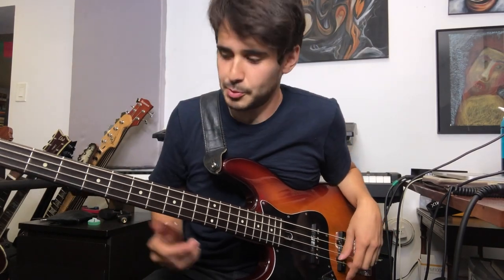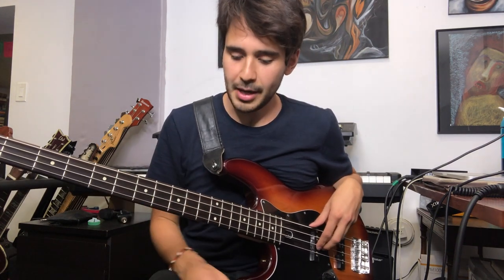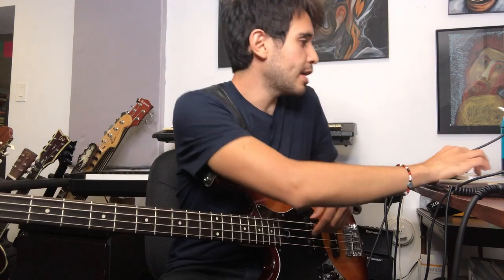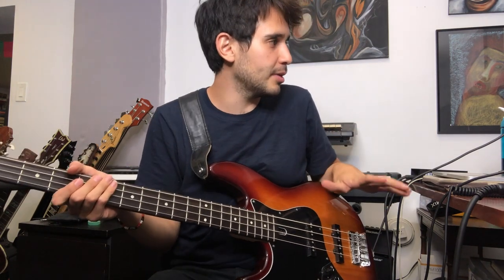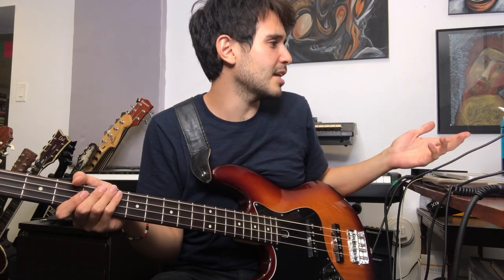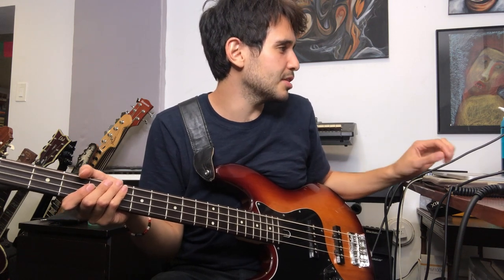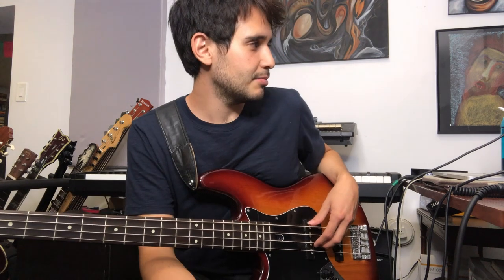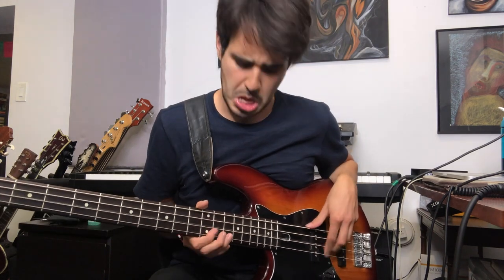Tool Bass Tone - Schism Interlude (Whammy Pedal)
Got pretty close to the real sound! Just used a DI here, no bass amp or anything. Let me know what you think!

Join my Deep Dive Community to stay updated on new music, guitar content, exclusive recordings, merch, and inspiration

-Session Guitar/Bass Work
-Guitar Demo Videos
-Mixing & Mastering
-Film Score Composing
-Audio Editing